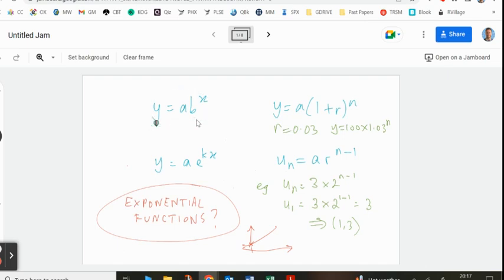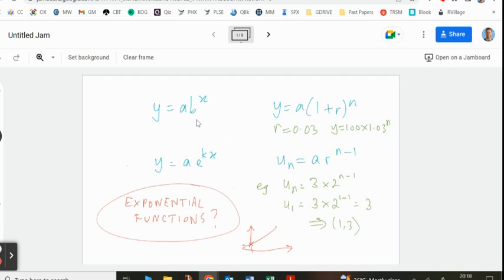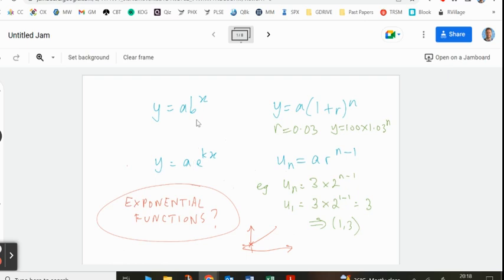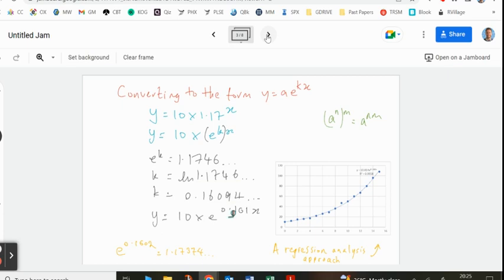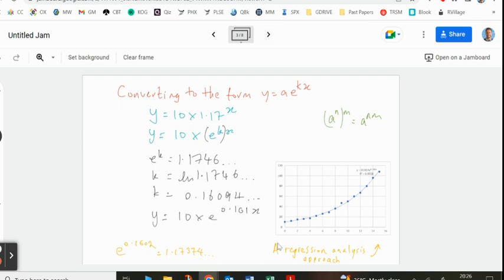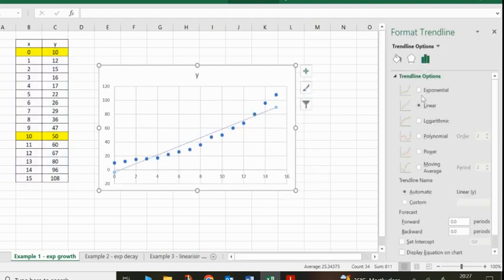IB Internal Assessment (IA), Mathematics: exponential modelling part 1; SLAA HLAI HLAA (GTU)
0m00 intro
1m40 the different formats of exponential functions
3m50 what the models look like graphically
5m40 using sample data to make an algebraic model from a couple of key points
9m20 linking the ab^x model to the ae^(kx) model
10m45 using a regression analysis approach on Excel